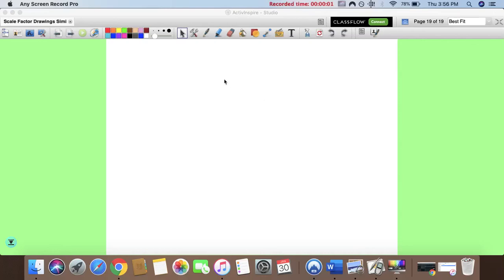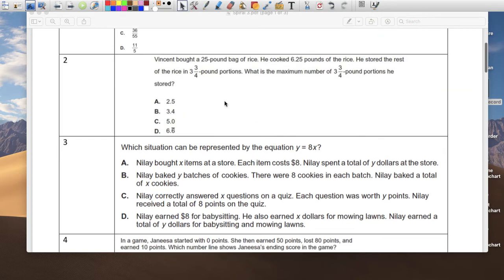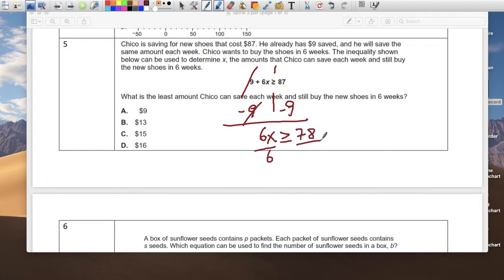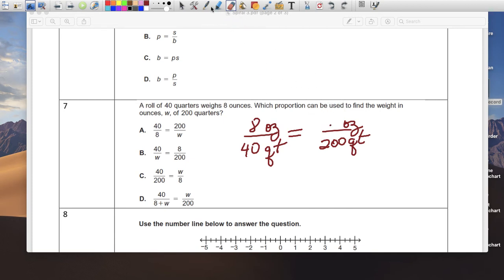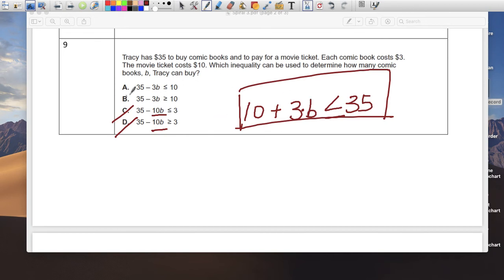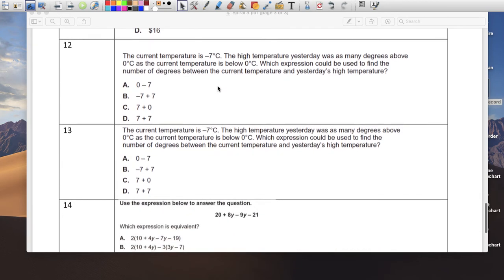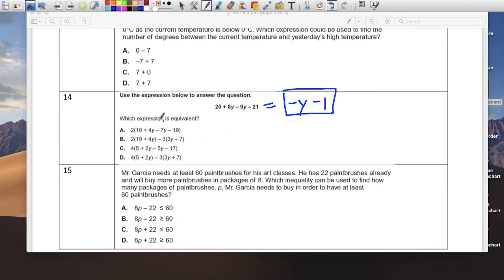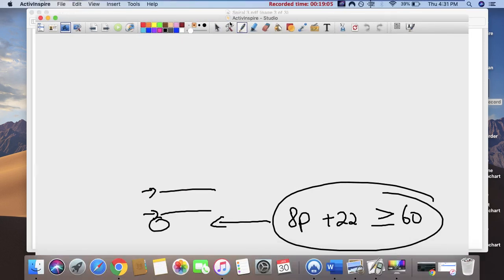Spiral 3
Class 701 and 706, Spiral 3